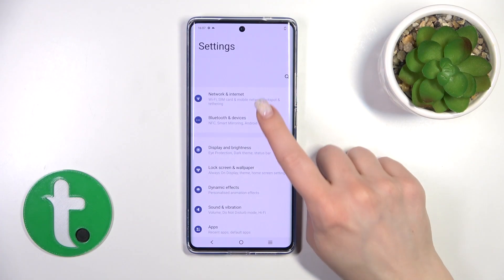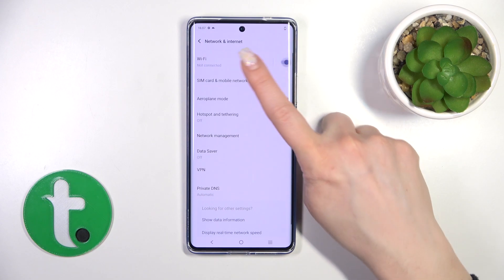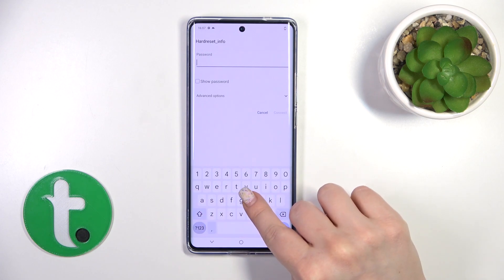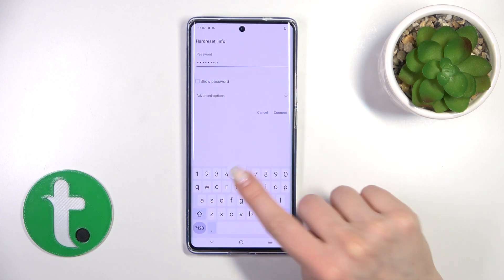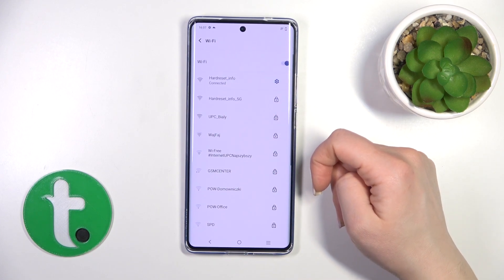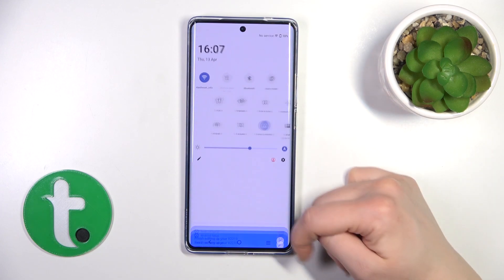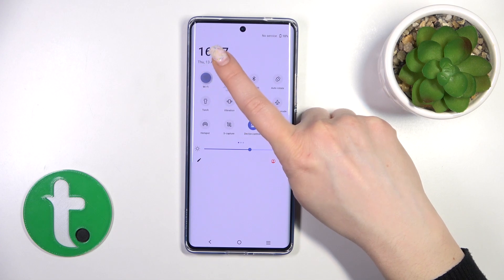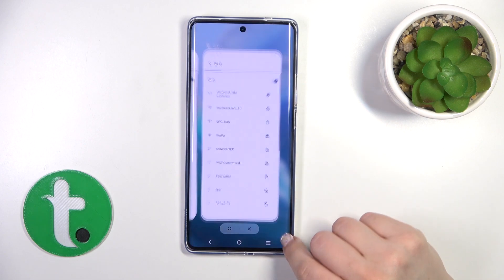How to Connect the VIVO X90 Pro Phone to a WiFi - Set Up & Use WiFi Connection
In this video, we will show you how to set up a WiFi connection on your VIVO X90 Pro smartphone. A stable and reliable WiFi connection is essential for browsing the web, streaming content, and downloading apps on your device. We will guide you through the process step by step, so you can connect your VIVO X90 Pro to a WiFi network in just a few taps. We will also give you some tips on how to troubleshoot common WiFi issues, such as weak signals or slow speeds. By the end of this video, you will know how to set up a WiFi connection on your VIVO X90 Pro, ensuring you have a fast and stable internet connection wherever you go.

How to enable a WiFi connection on a VIVO X90 Pro? How to turn on WiFi on a VIVO X90 Pro? How to set up the WiFi connection on a VIVO X90 Pro?